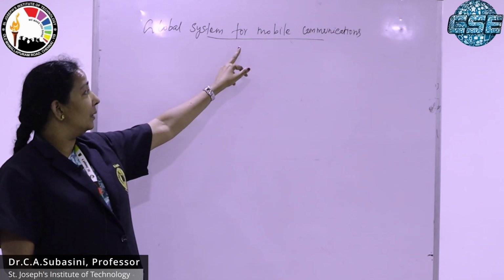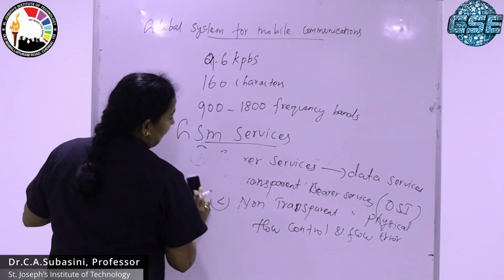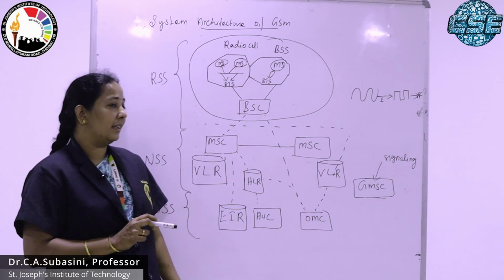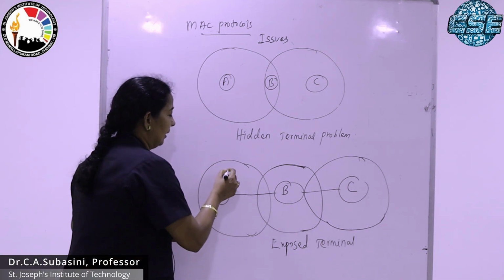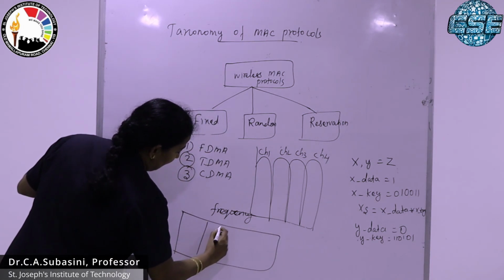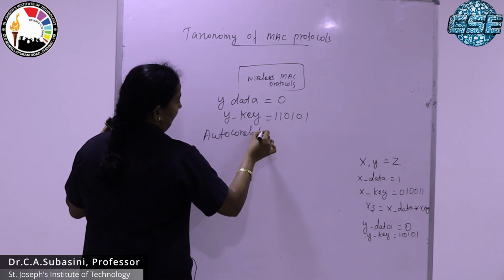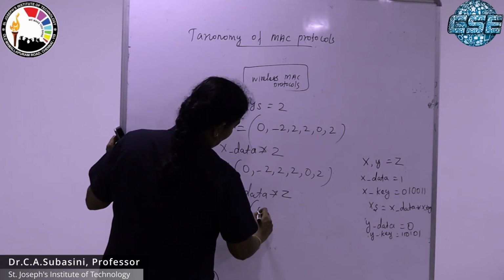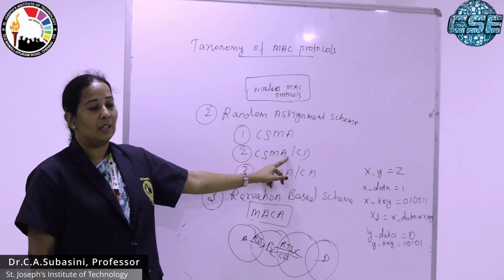GSM Architecture in Mobile Computing